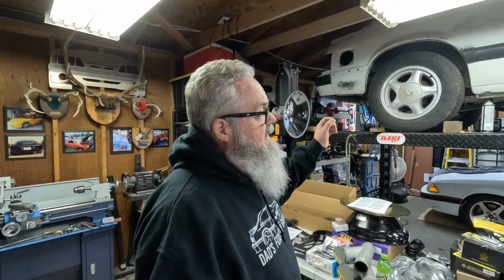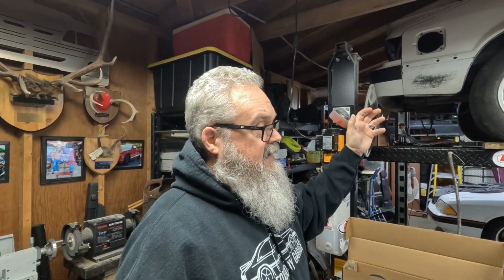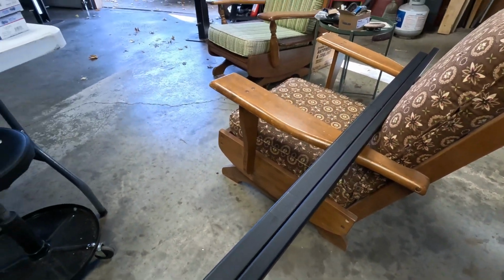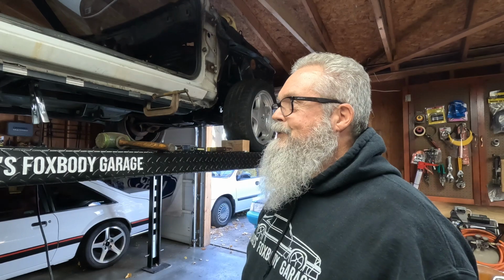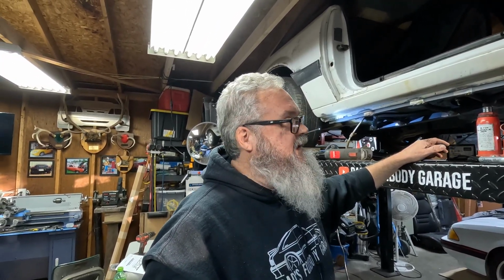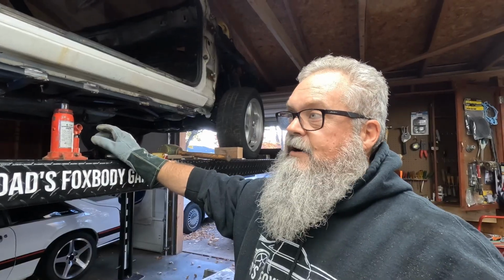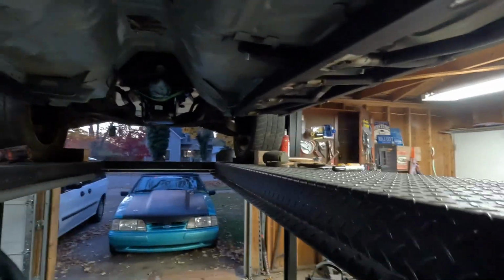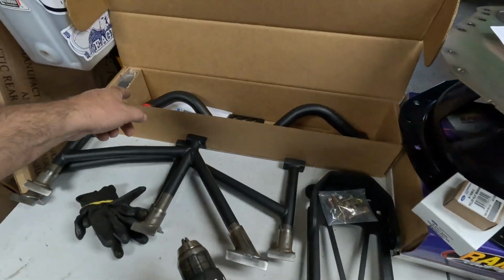Stifflers "FIT" web subframe system install on my foxbody mustang